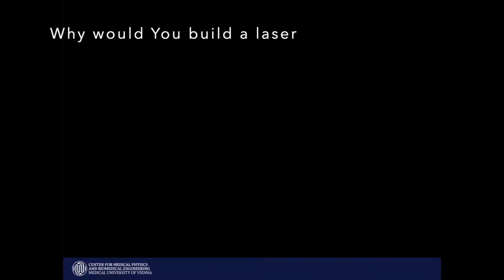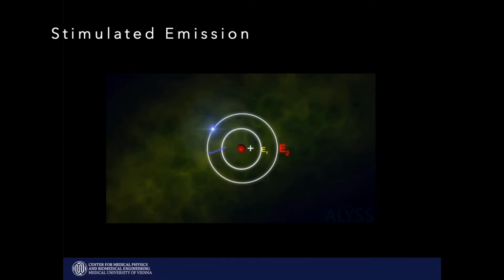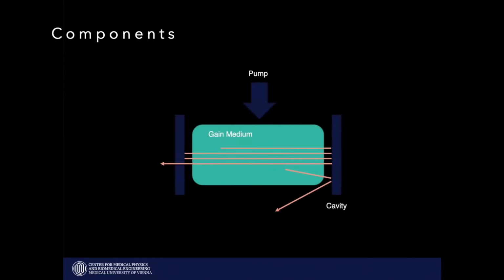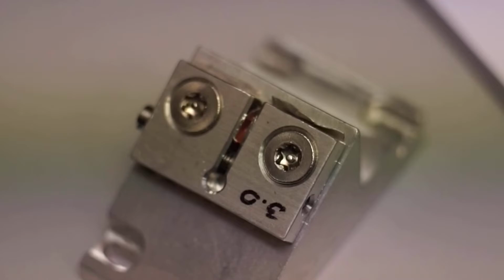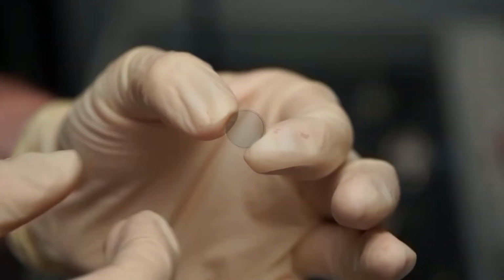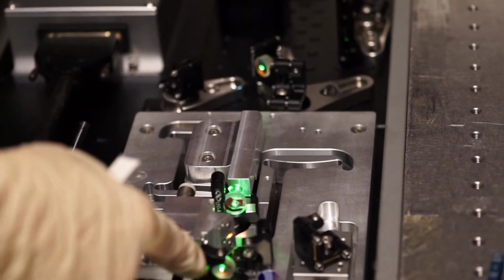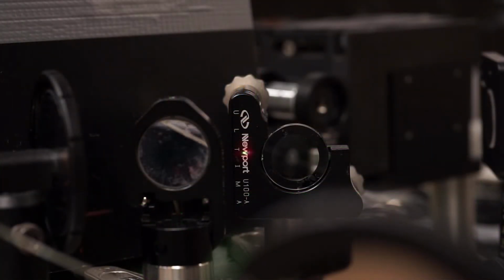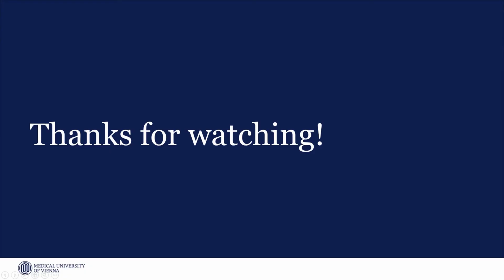International Day of Light 2021 - DIY Laser Build - SPIE/OSA Student Chapter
Happy International Day of Light 2021!
May 16th marks the birthday of the very first laser and we celebrate this day not just in appreciation of lasers but for all the important inventions, techniques, and technologies that utilize light, and without them, the world as we know it today would not exist.

Have you ever been wondering how lasers function and whether or not you could build one yourself? Join Gabriel, David, and Hannes in an attempt of building a Titanium-Sapphire laser FROM SCRATCH and showing one of the coolest applications of a Ti:Sa laser: Imaging a real human eye with Optical Coherence Tomography!

We hope you enjoy and remember: Lasers. Are. Awesome! ;)